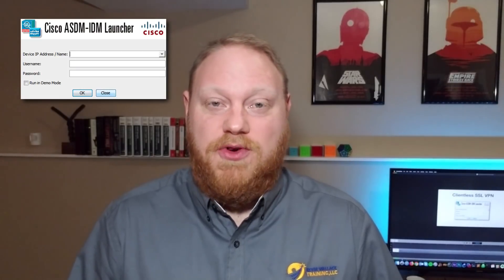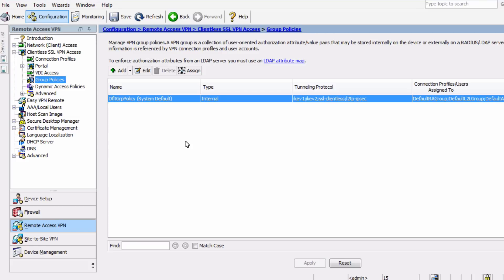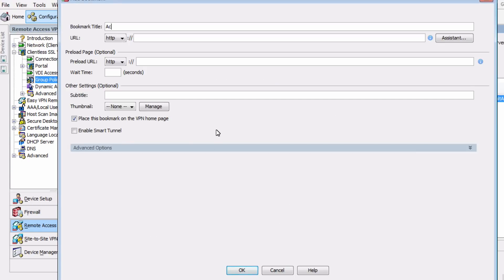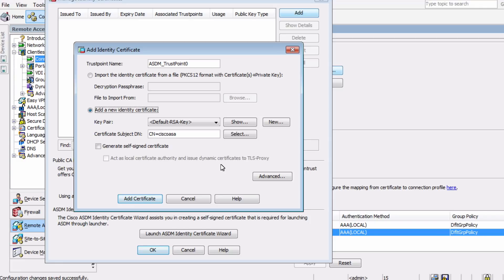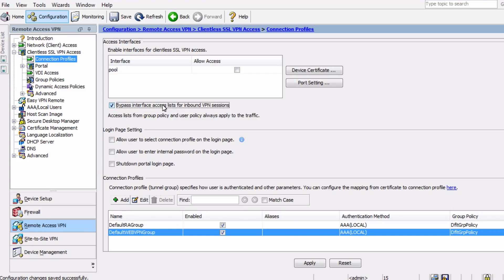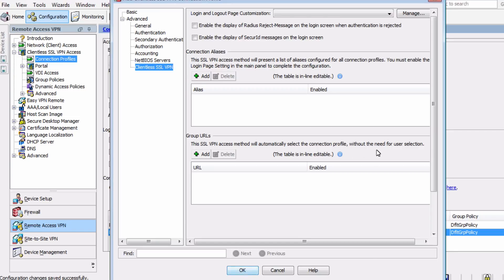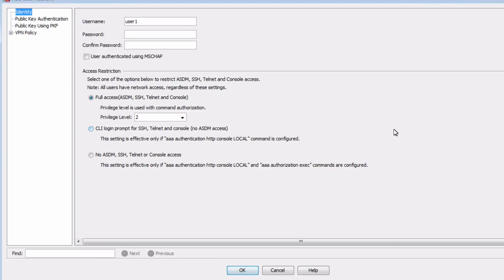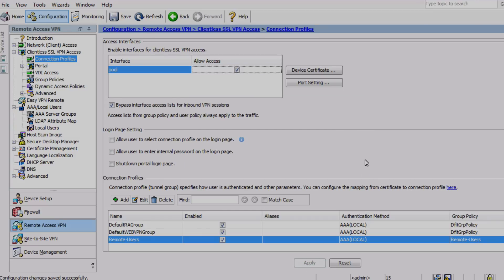Clientless SSL VPN with ASDM (with Charles Judd)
Get Charles' CompTIA CySA+ Mini-Course

In this video, KWTrain's security expert, Charles Judd, discusses how you can setup an SSL VPN using Cisco's ASDM interface.